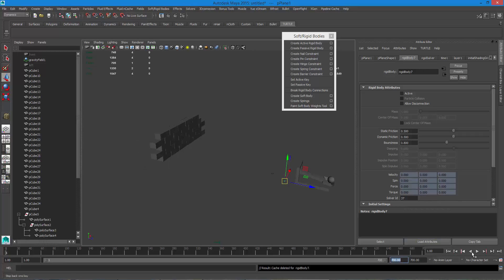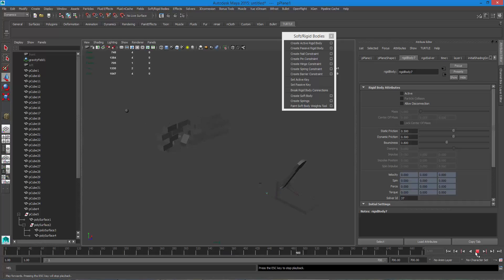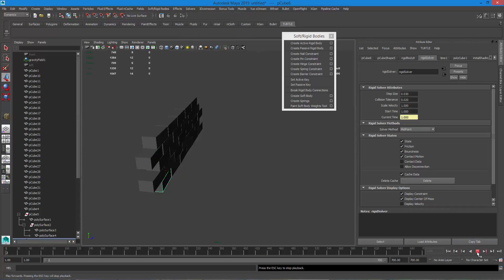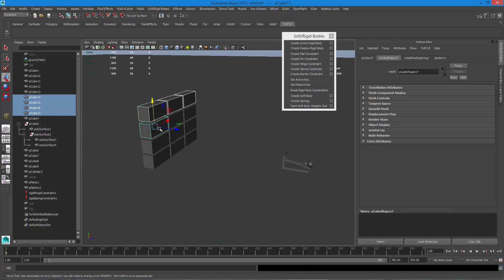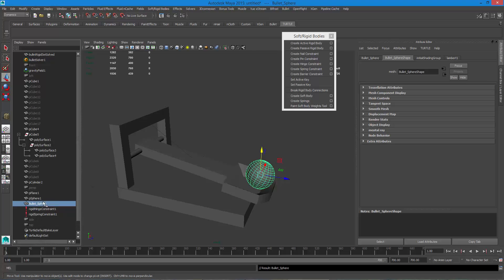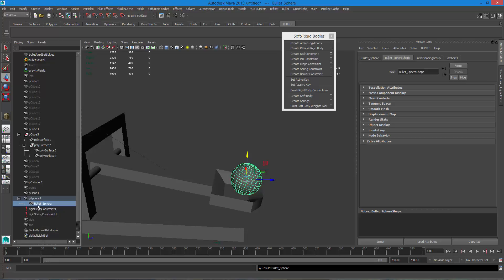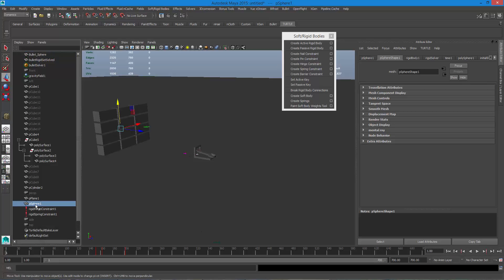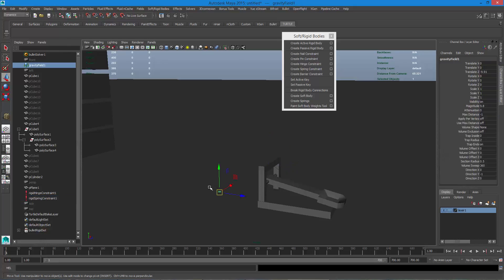Maya Catapult Dynamics (part4)